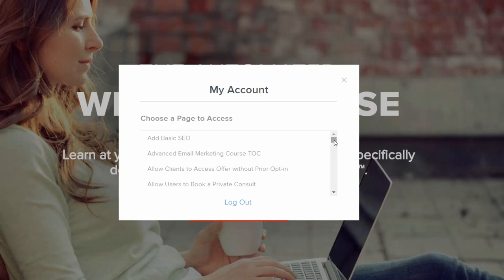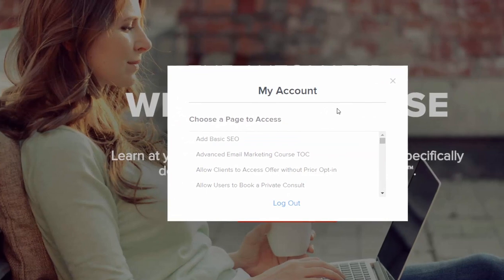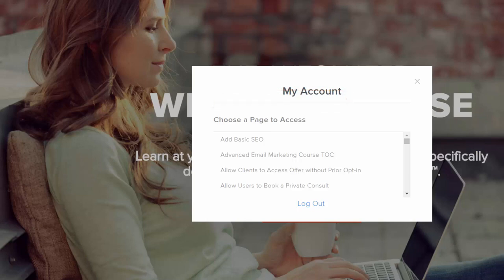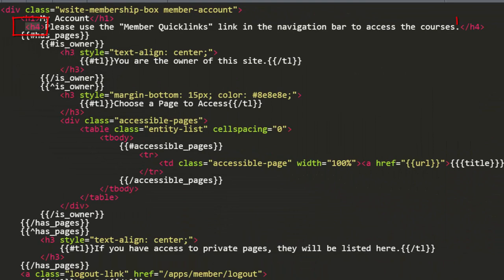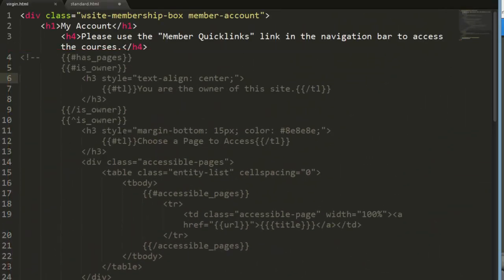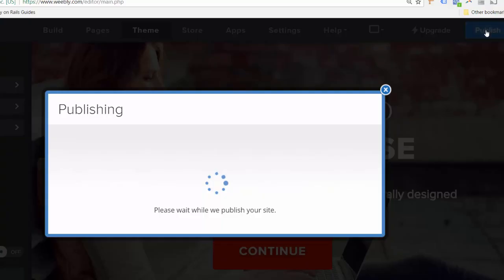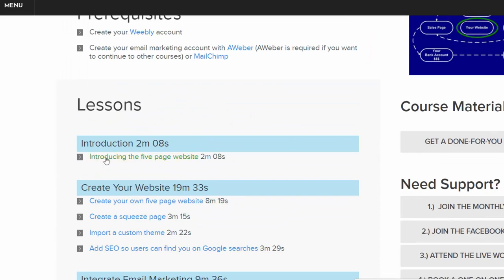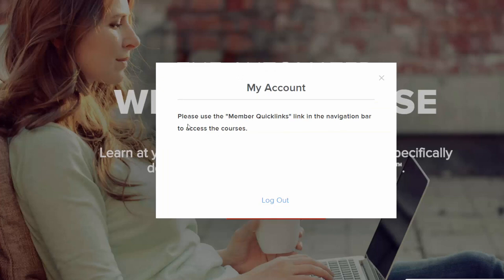How to Customize Your Weebly Them: Update The Weebly My Account Box on Your Membership Site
If you have a Weebly membership website with many Weebly Groups and Pages, you may want to customize how your pages or online courses are appearing in the Weebly My Account box. This video tutorial shows you how to customize the My Account Box to say anything you'd like or to hide your page names if you have nested pages within your online course.  Paid Members App for Weebly can help you get your Weebly membership site live fast.